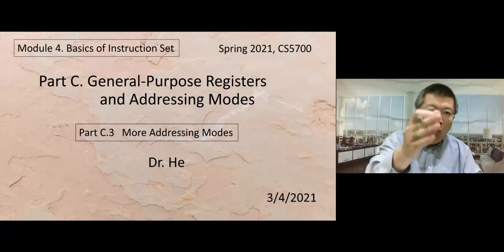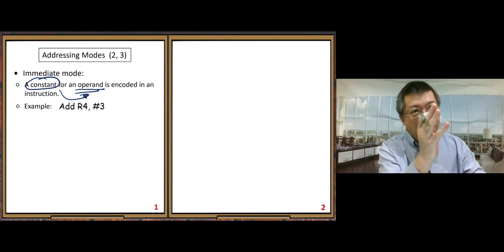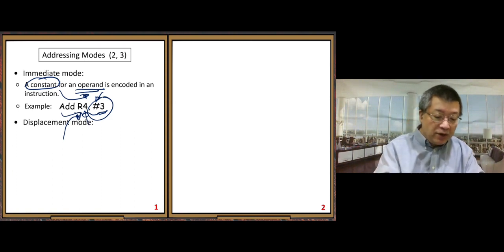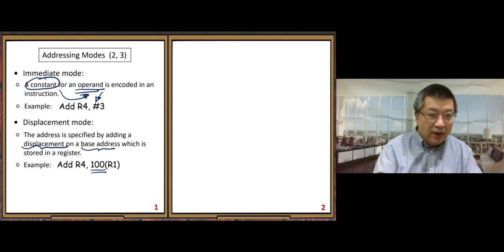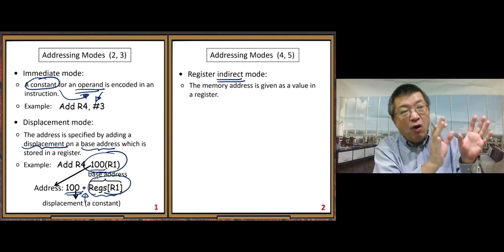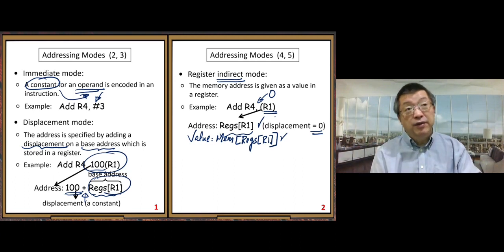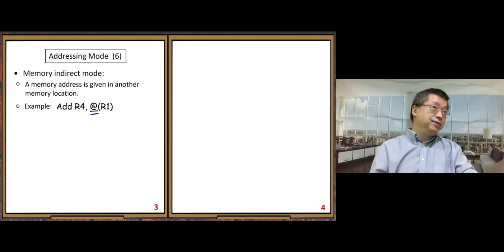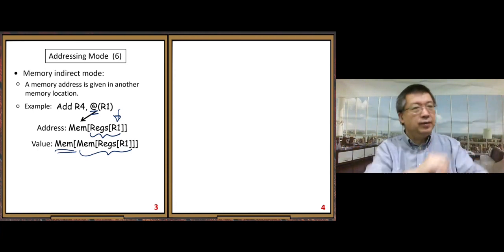PCS5700SP21M4C3_MoreAddressingModes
This video is for teaching at UMSL:  CS5700,  Spring 2021,  Module 4,  Part C.3  More Addressing Modes